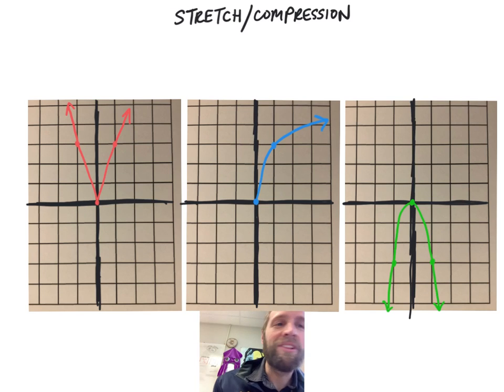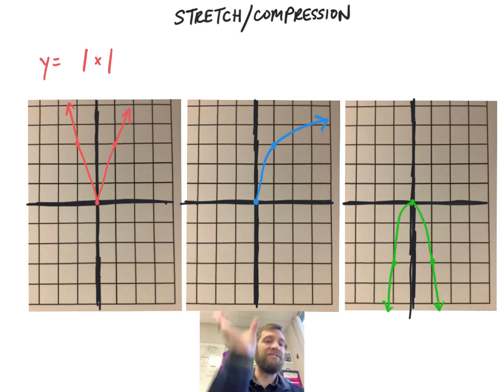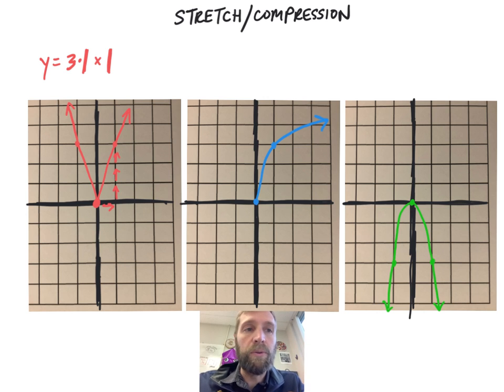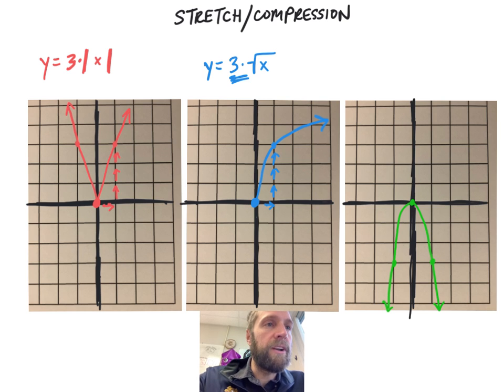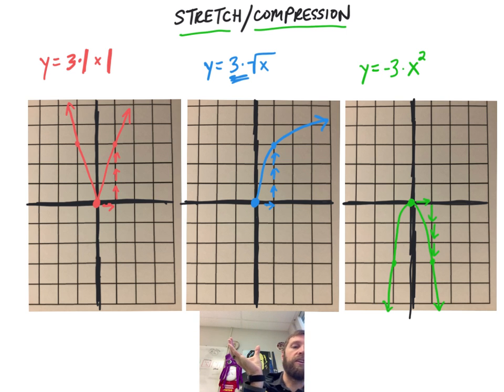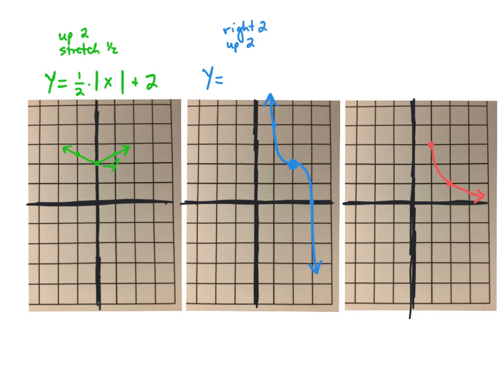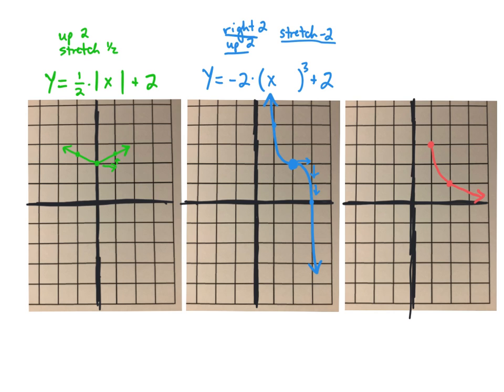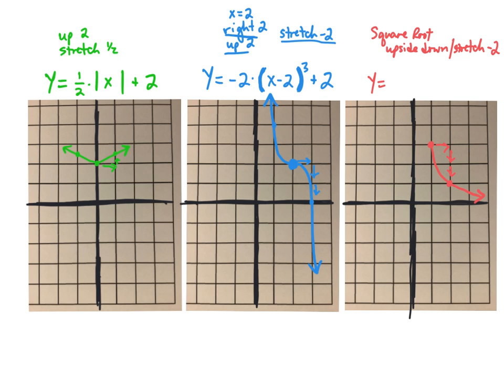Write the equation of a graph with stretch compression